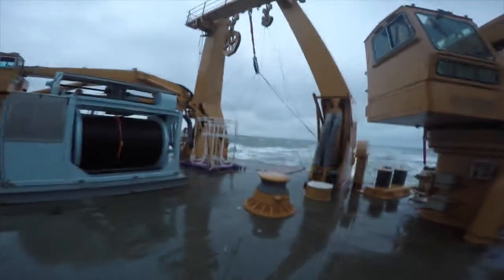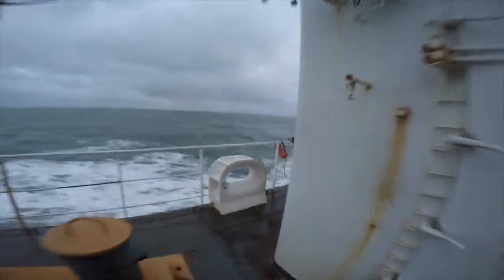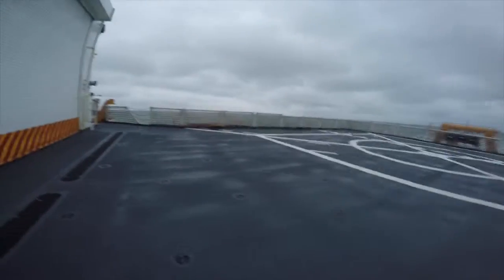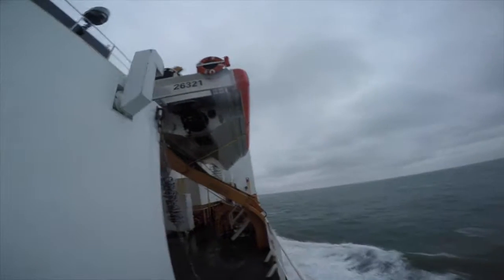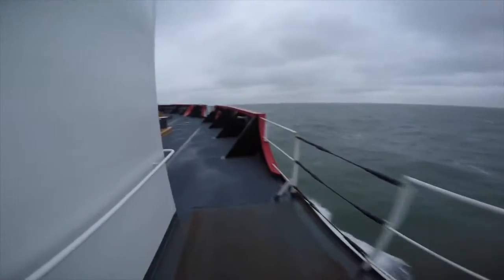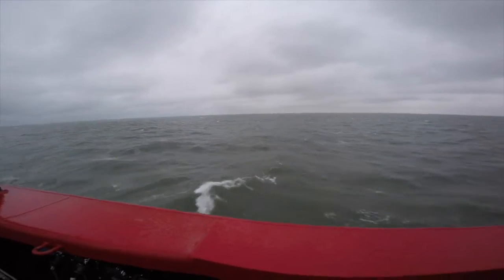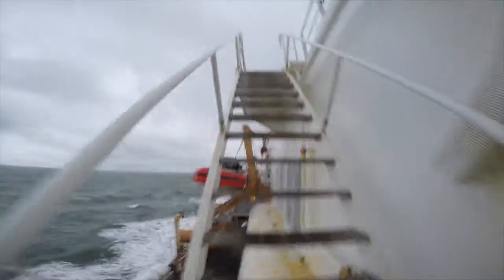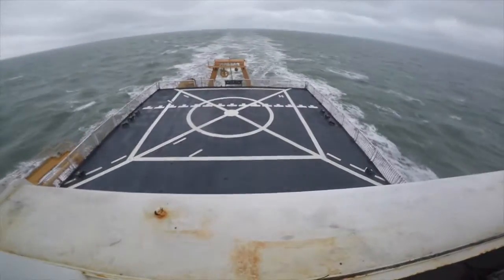USCGC Healy Weather Decks Tour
PolarTREC Teacher takes you on a tour of USCGC Healy's weather decks in the Bering Sea.  Filmed on the 2015 US Arctic GEOTRACES expedition.